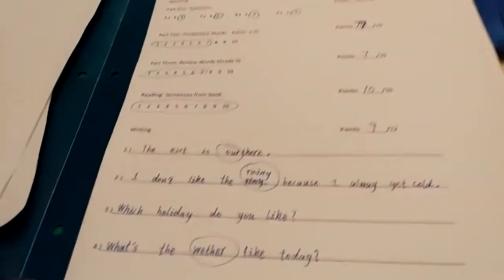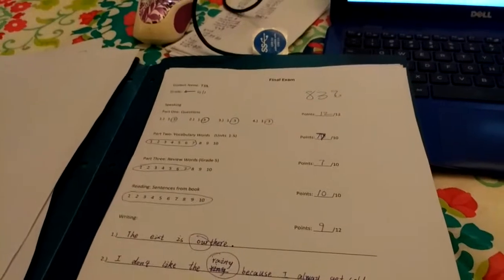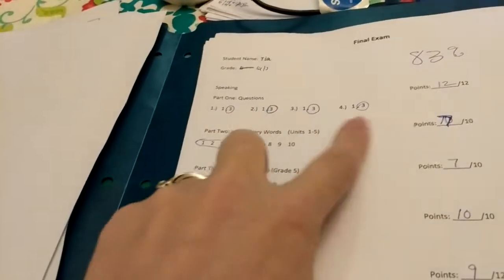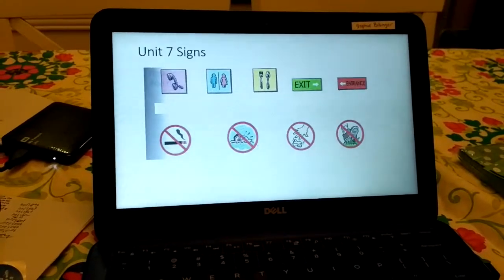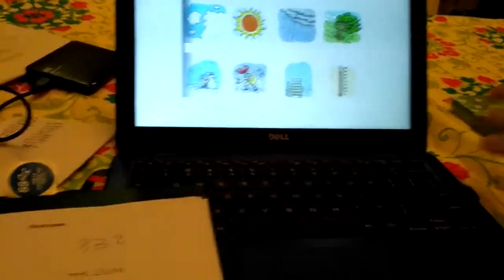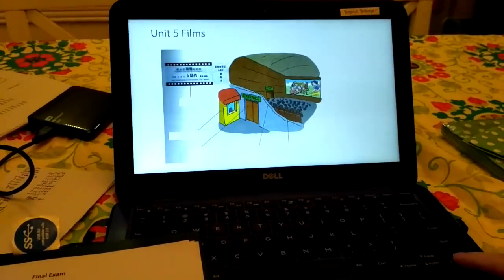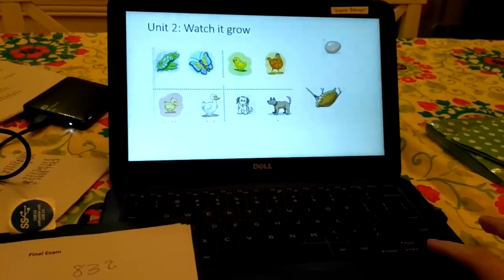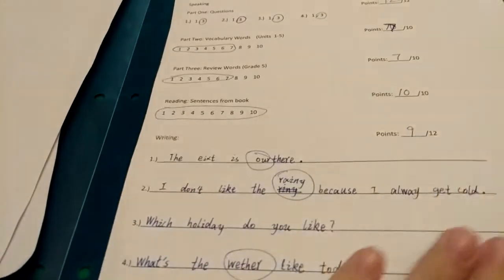Final Exams and Final Grades